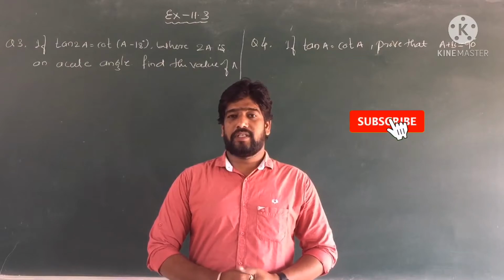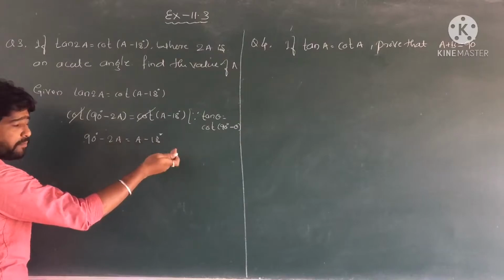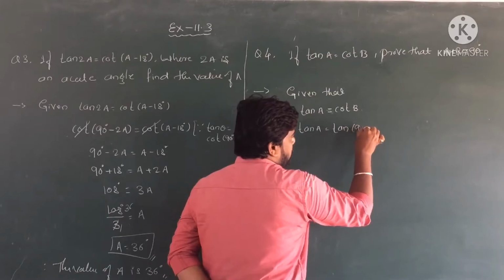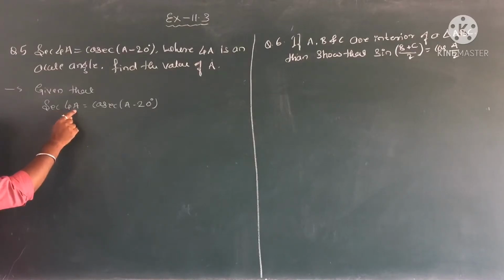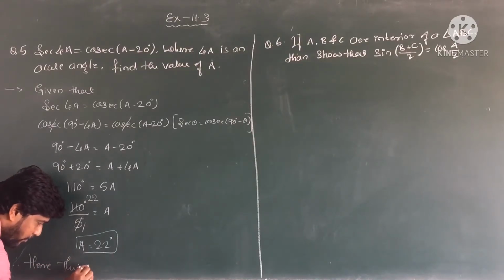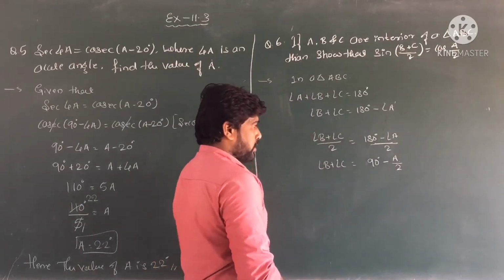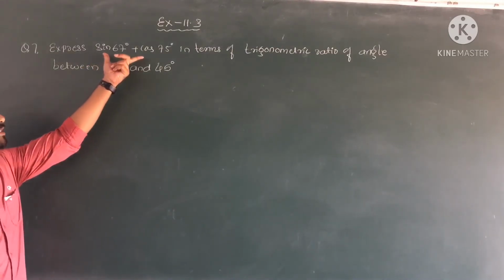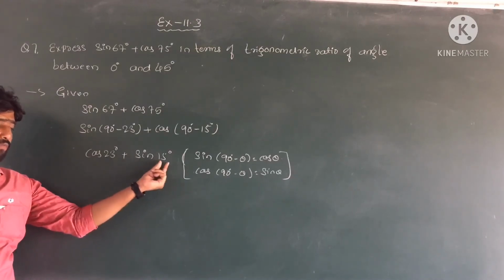INTRODUCTION TO TRIGONOMETRY | SSLC | Ex -11.3 ( Q# - 4 to 7 )